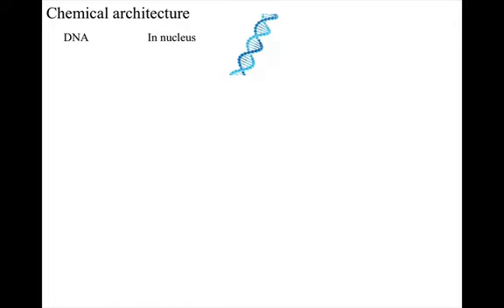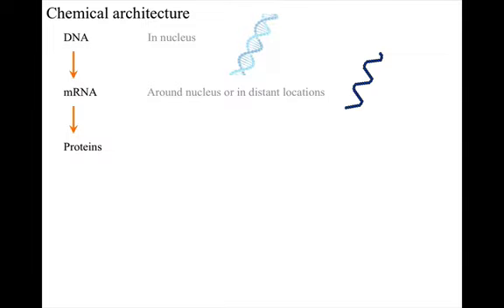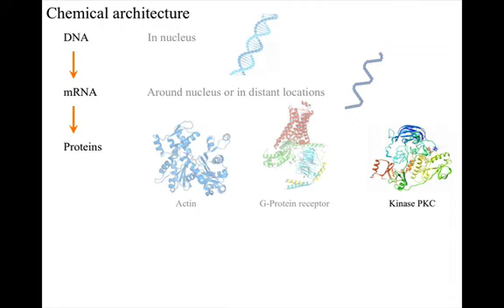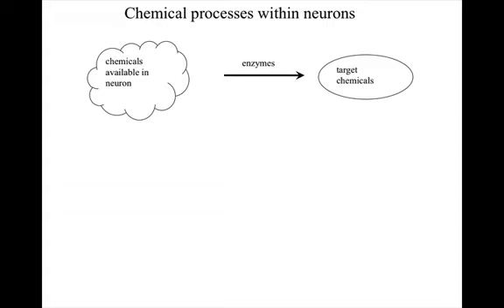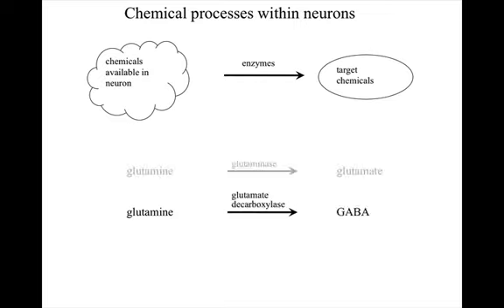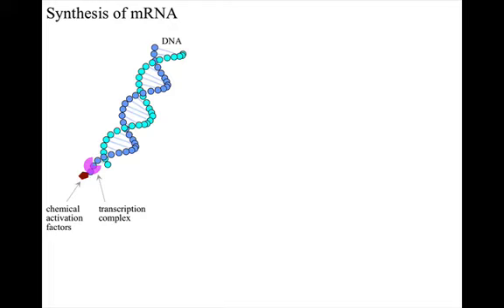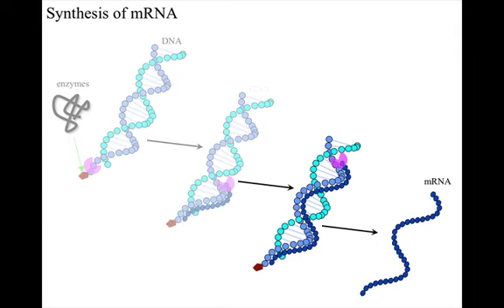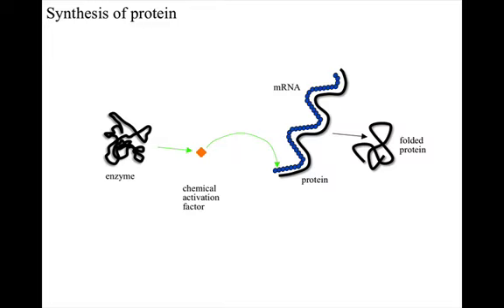L6 5 ChemicalArchitecture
This is the fifth part of the third of three lectures on the anatomy and physiology of the brain. The third lecture covers the neurochemistry that implements neuron processes, and this part describes the architecture of chemical processes within a neuron. The next part of the lecture is